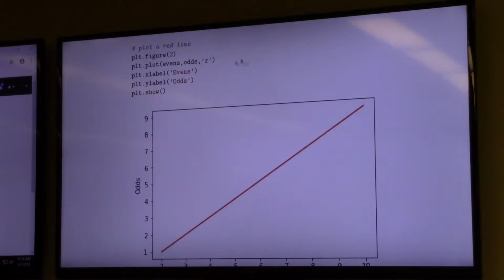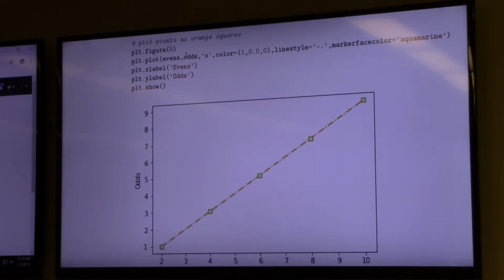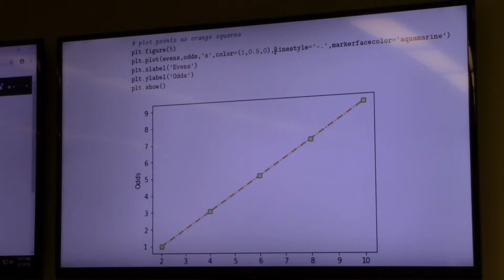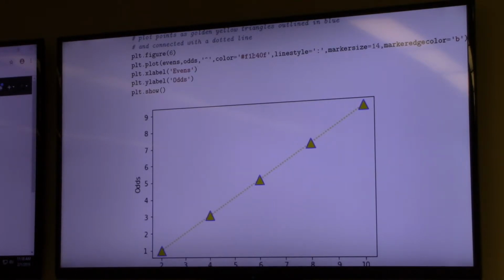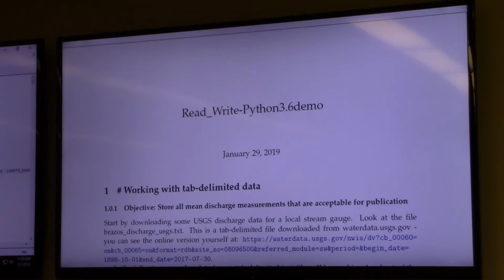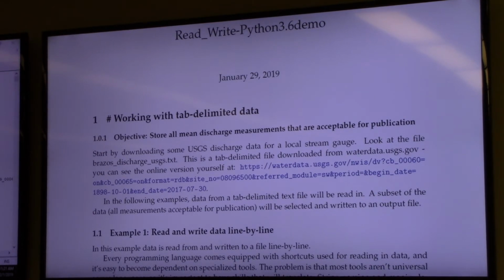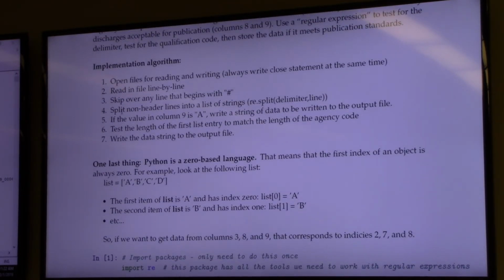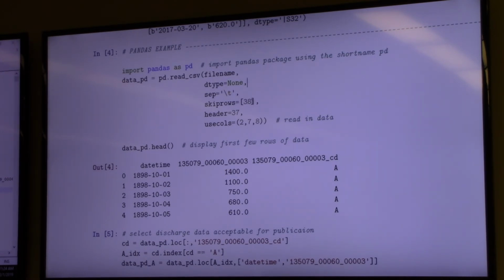week1 part3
Thank you to the Baylor Academy of Teaching and Learning for providing video recordings, equipment, and feedback